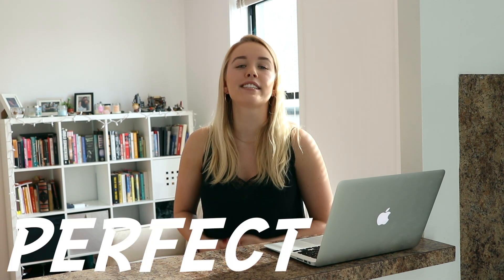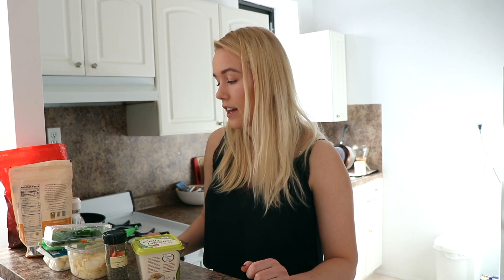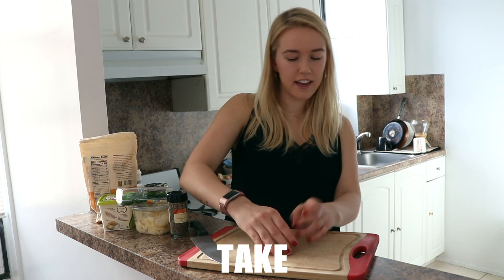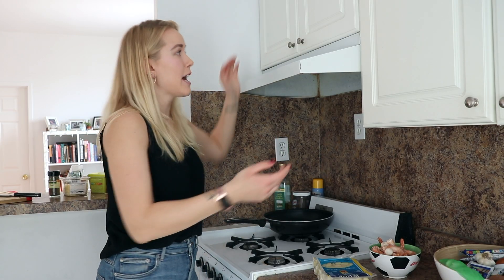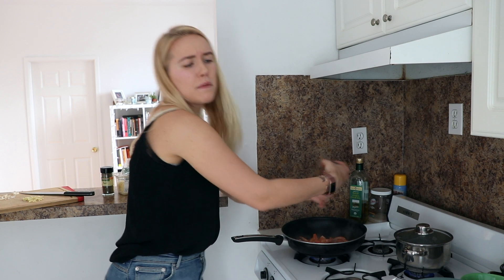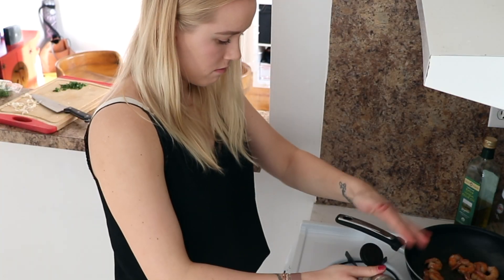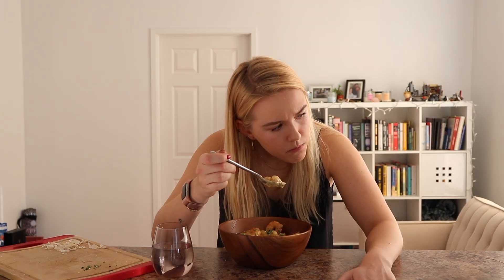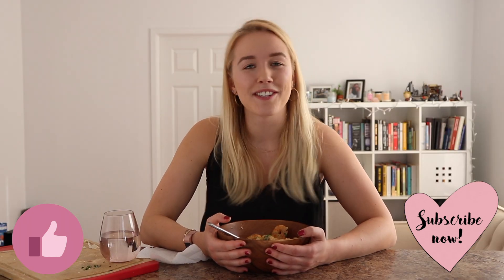I MADE THE BEST VALENTINE'S DAY DISH! | VALENTINE'S DAY RECIPE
OOOOOOKAY.
Gabie strikes again with her cooking skills. If you saw my video where I baked cookies for all my neighbors, you will know that I'm just all over the place when it comes to cooking. So.. I decided to make a dish for Valentine's day (for lunch or dinner) and I recorded it on camera.
ENJOY cooking with me, and Happy Valentine's day!!

xo, G.